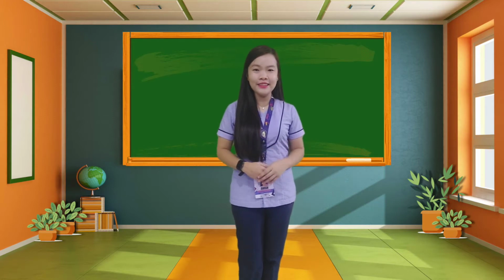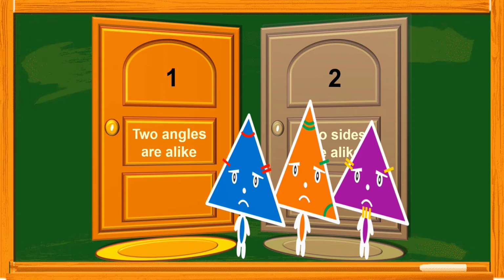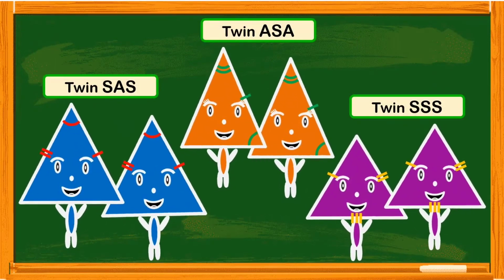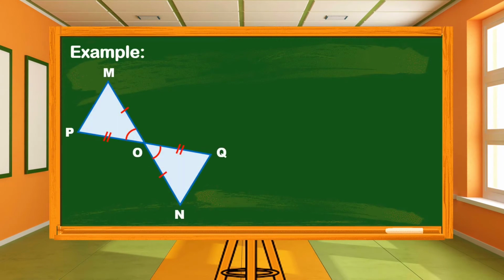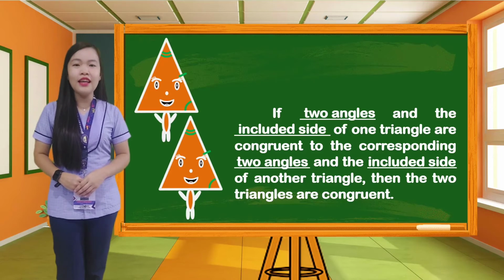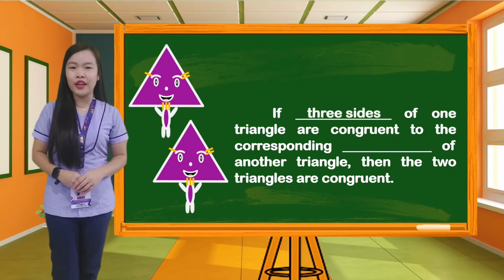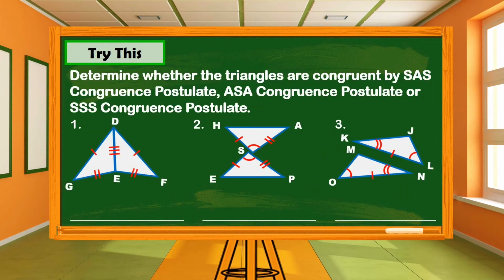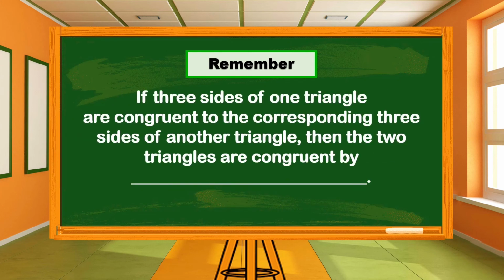Quarter 3 Grade 8 Math: SAS, ASA and SSS Congruence Postulate